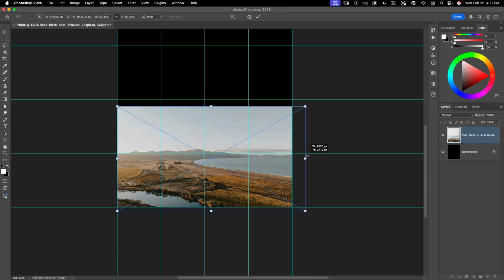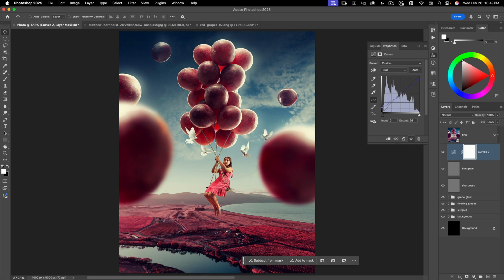New Pro Photoshop Course - the Grape Escape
I've been working on this course for the last few weeks and am glad to finally be able to announce it! I love projects which allow us to be creative with little to no resources. For this composite, I bought a dress from a thrift store and some grapes from Trader Joe's and with a photo taken in my living room, I was able to create a cool looking whimsical composite. But that is because I know how to use Photoshop.

And in this course, I'm going to teach YOU how to use it as well. In 3 hours, by following along, you'll be able to create movie-poster-quality composites using either your own images or stock images. Learn how to take ordinary items and repurpose them using the magic of Photoshop.

The course includes:
• 26 video lessons, recorded in 4k with English closed captions.
• 3 hours and 3 minutes total runtime.
• Videos can be viewed online or offline.
• Includes all assets to follow along
• Includes 50+ cloud and sky overlays
• 60 pro photoshop brush presets
• 50 pro photoshop action presets